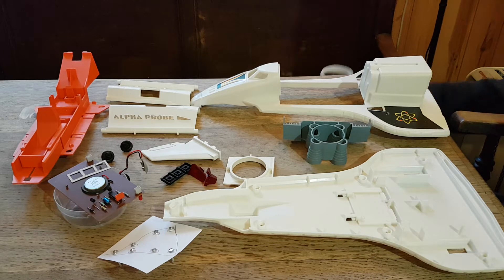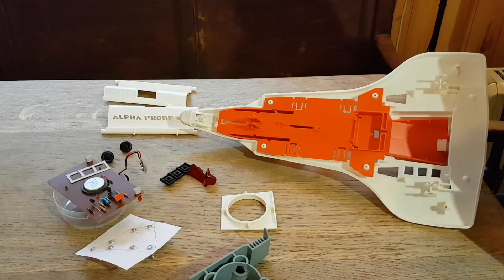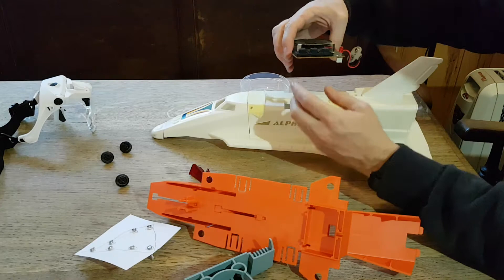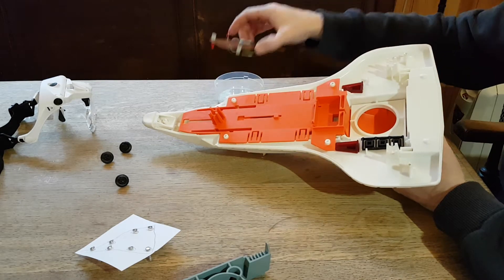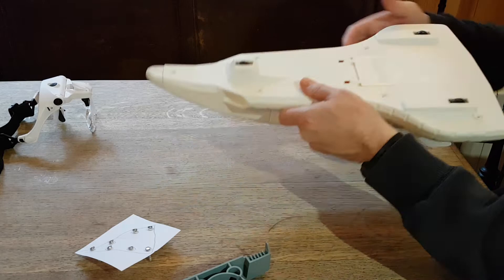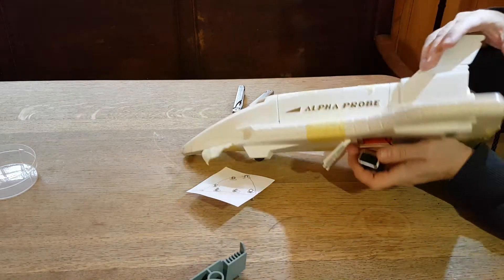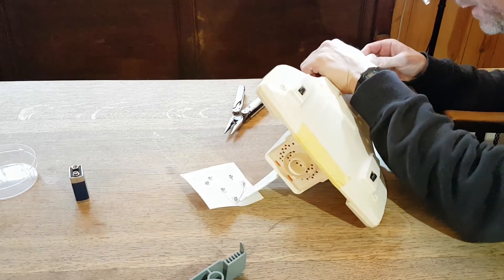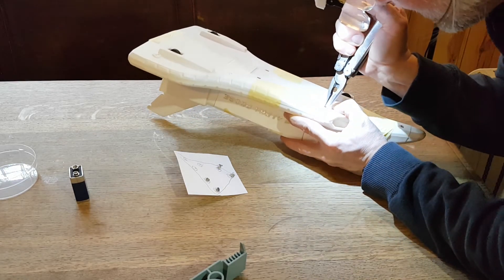Alpha Probe Fisher Price Adventure People Reassembly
The reassembly of the Alpha Probe. I learned a few new things about this process and I share them here. It was a surprisingly tough proceedure but worked out well in the end.